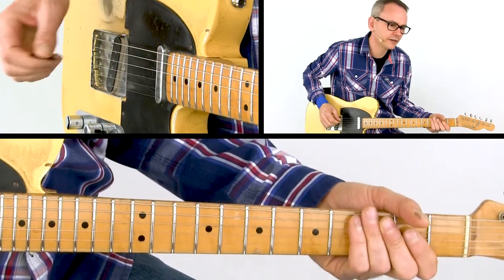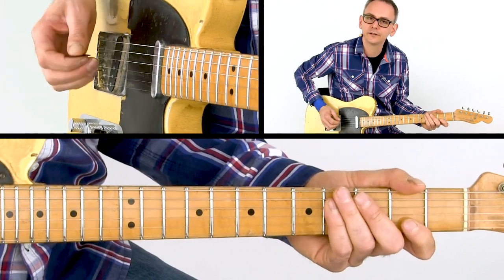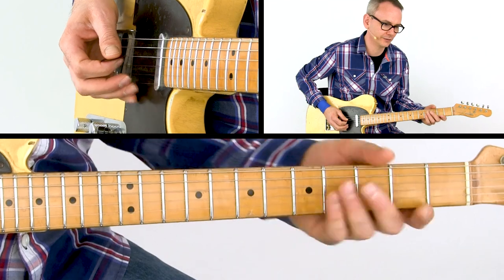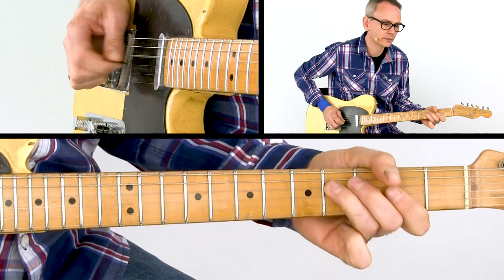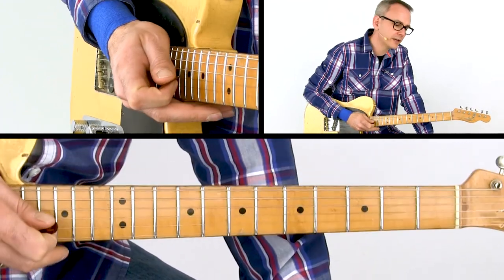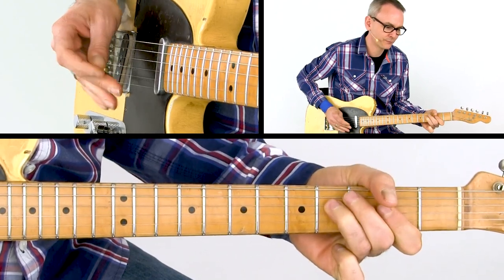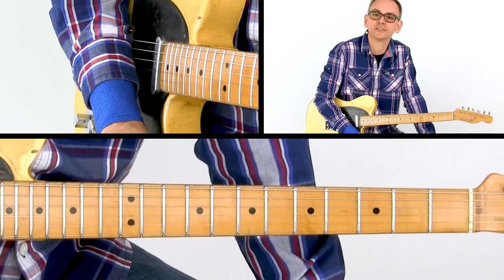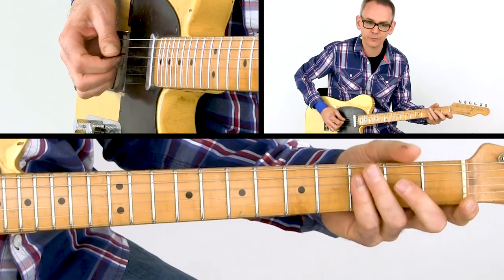Country Guitar Lesson - Repetitive Compulsion Lick - Lars Schurse